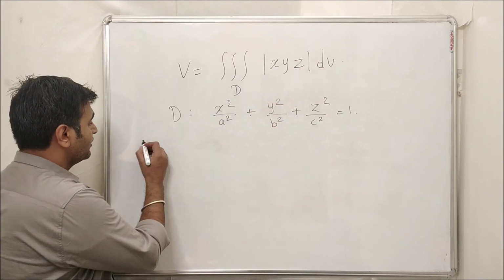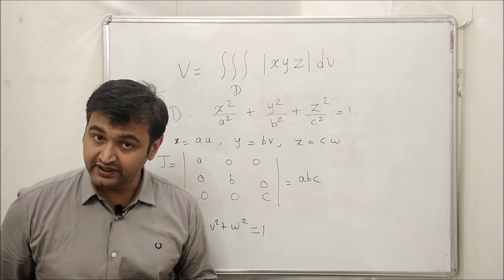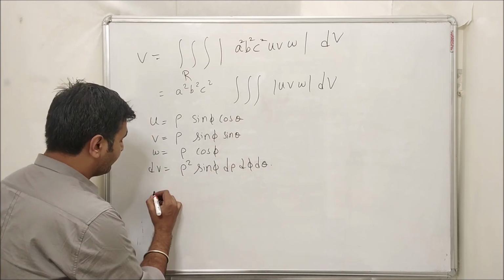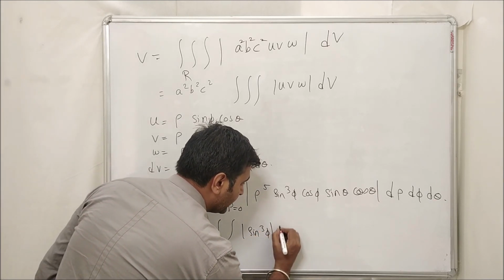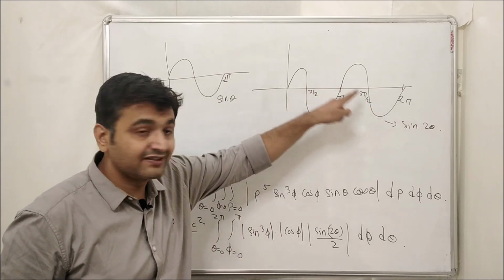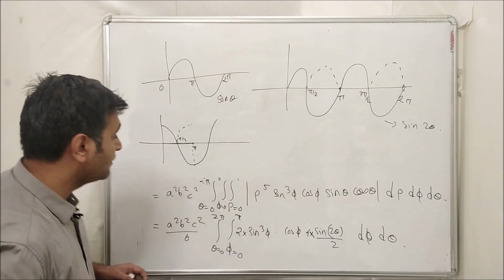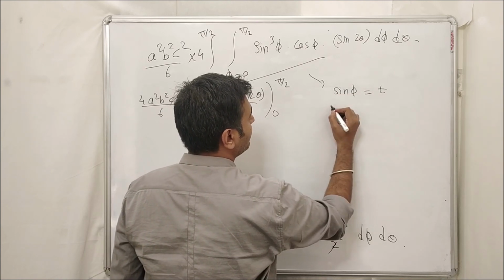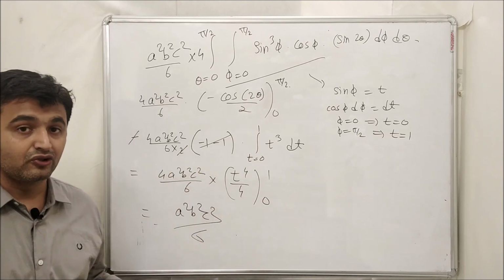Session 19: Problem using substitution in triple integration, find volume of mod(xyz) over ellipsoid